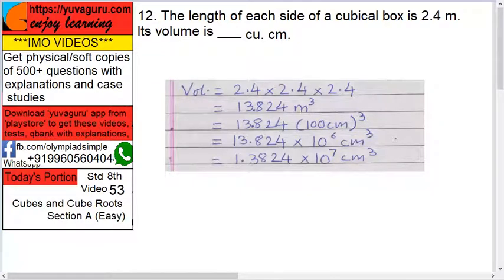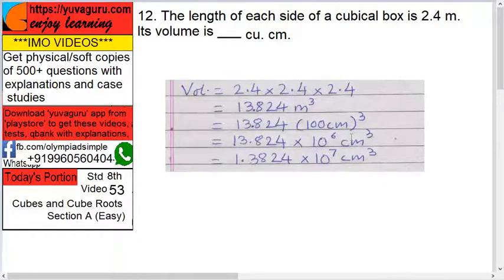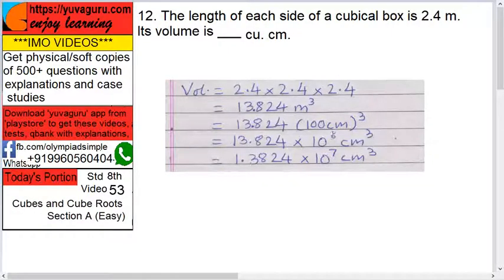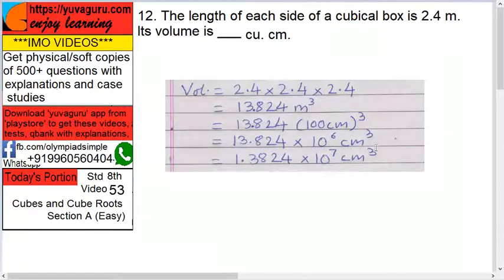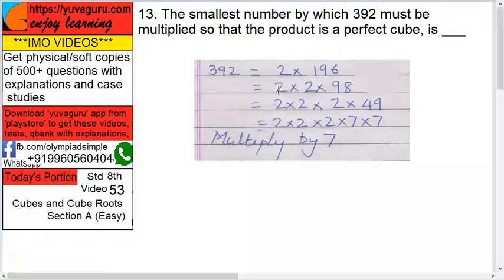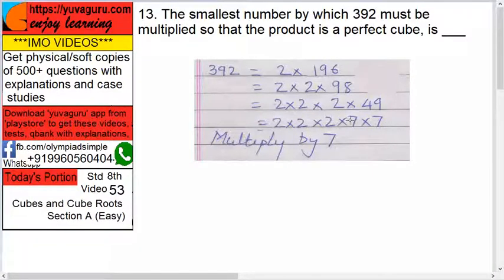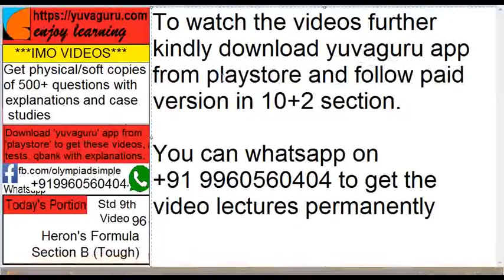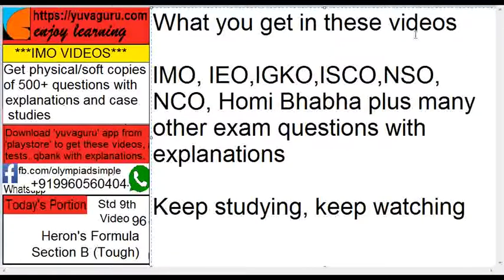53 IMO Int Maths Olympiad Video Std8 Cubes and Cube Roots free Video2 by Vishal Mantri